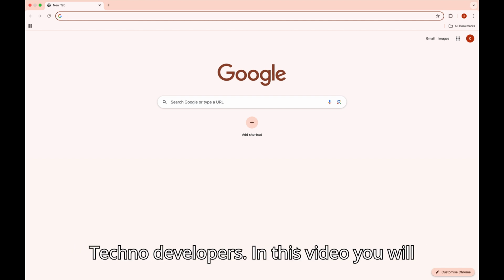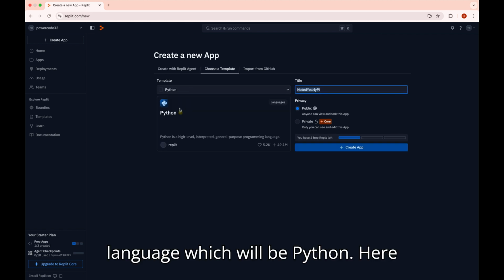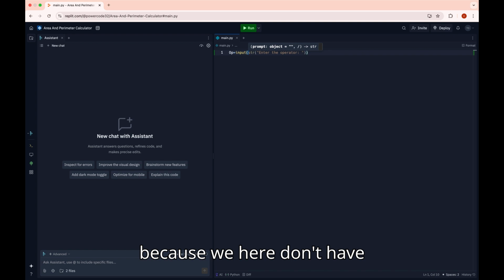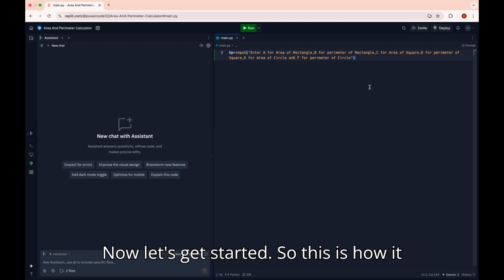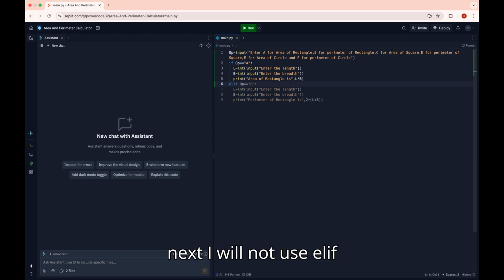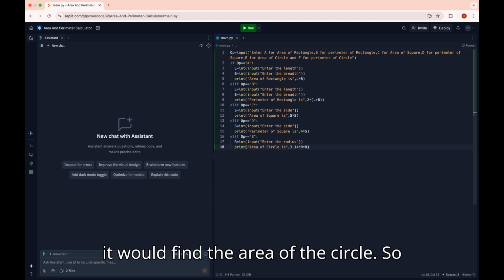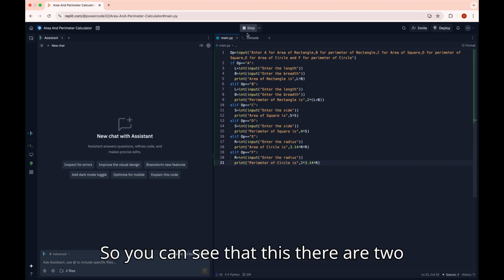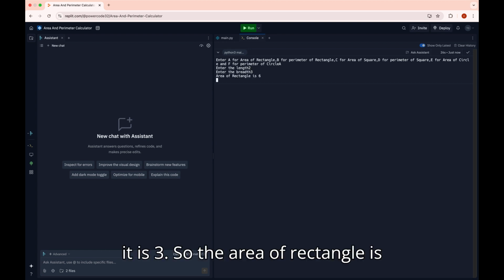Build Your first Area And Perimeter Calculator Using PYTHON in 10 minutes (Zero to Hero)(Part-2)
In This video you will be able to create your first area and perimeter calculator in just 10 minutes.